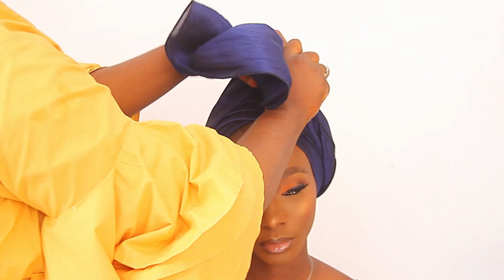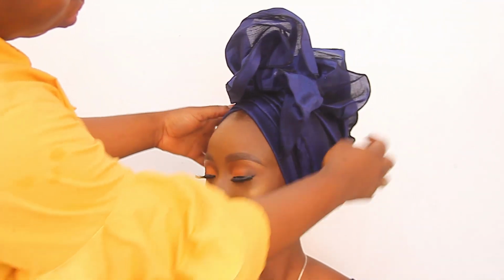Eid turban tutorial | turban tutorial . How to tie a turban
This video shows you how to tie a turban, eid inspired turban